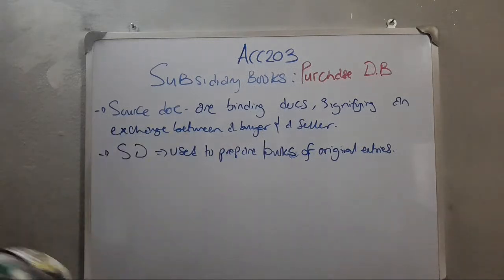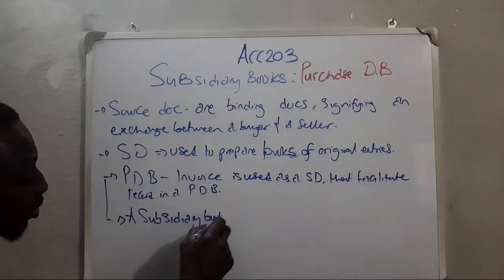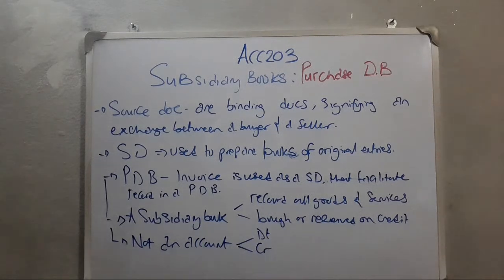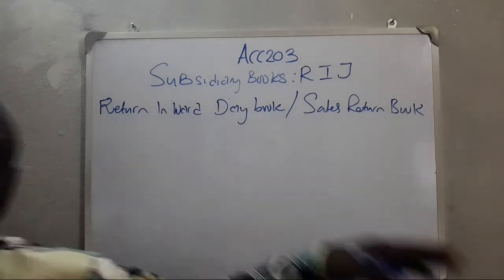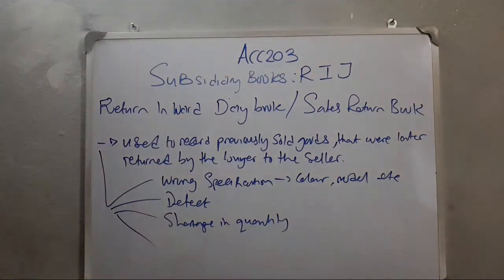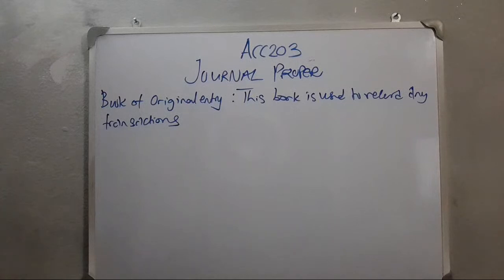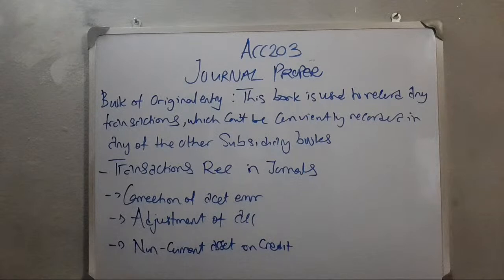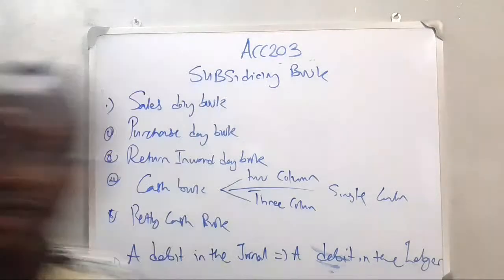Subsidiary Books | ACC203 | VOL 3 (A)